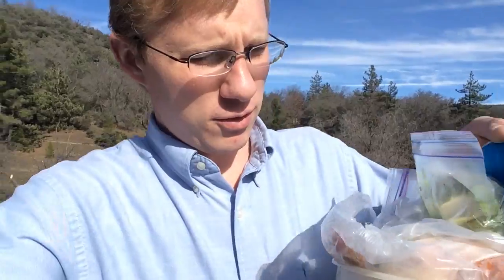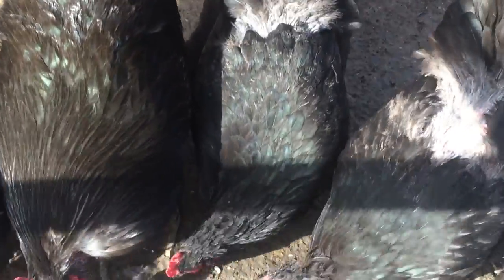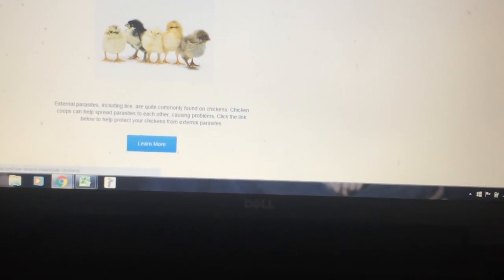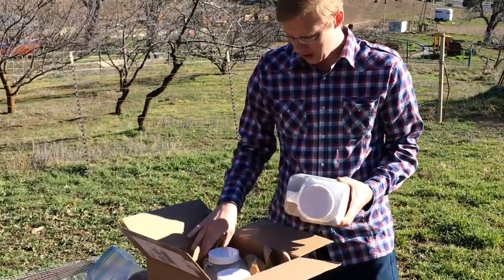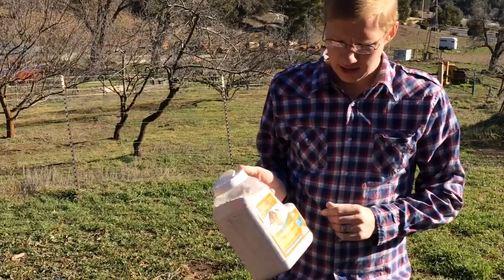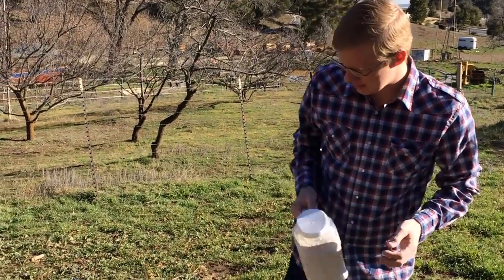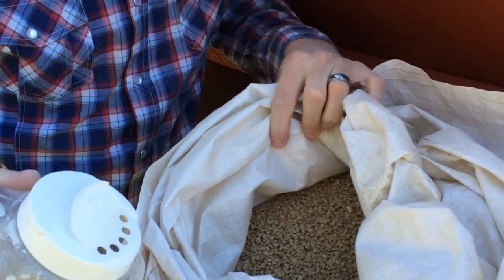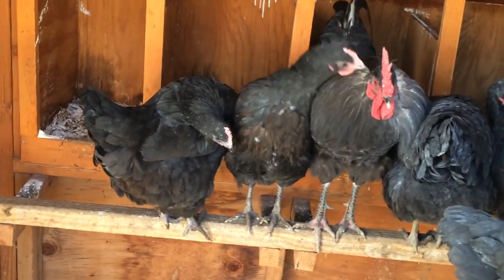Kill Mites on Chickens! Why Are My Chickens Losing Their Feathers?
DEsect-LP is a formulation of Diatomaceous Earth specifically designed to be used on Livestock and Poultry to kill mites, fleas, lice and ticks.

In this episode of Home and Garden Innovations Russel Smith takes you to Southern California where he addresses the problem of chickens picking off their feathers because of mite irritations.

Mites are a blood sucking parasite that cause irritation to chickens.  As chickens become irritated they pull their feathers trying to find relief to the irritation.  When all the while mites are happily and safely feeding on your chickens skin.

Not to worry! DEsect-HG is a special formulation of Diatomaceous Earth that kills mites by dehydration.  Diatomaceous Earth is a porous mineral that is found by mining special deposits of Diatoms.  Its properties include rapid water absorption.

When applied to Chickens and rubbed in down to the skin of your chickens DEsect-HG is effectively placed on and in the path of the mites that are feeding on your chickens and irritating their skin.

As the mites crawl through the Diatomaceous Earth they are effectively coated in the Diatomaceous Earth and killed rapidly by dehydration.

DEsect-HG is effective and safe for use around the home, children, poultry and livestock.  No harmful ingredients are used in DEsect-HG.